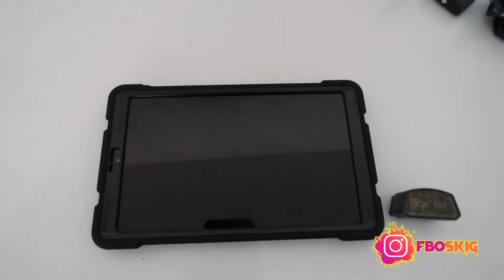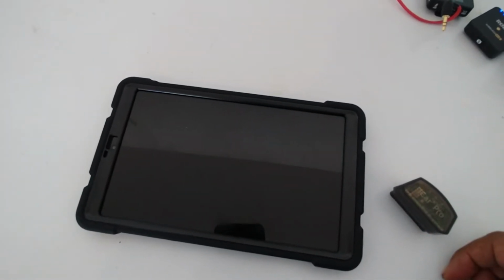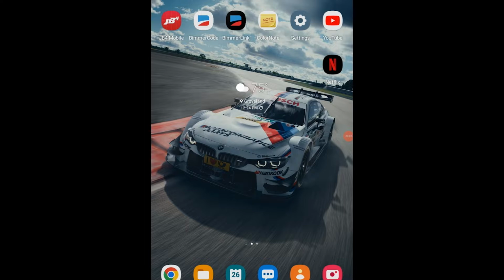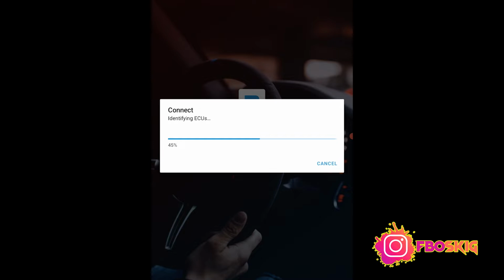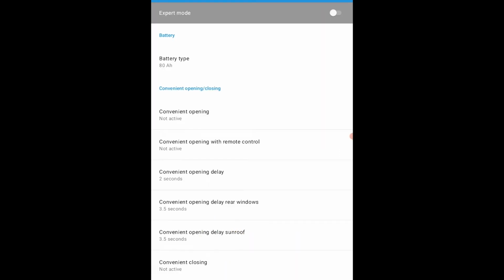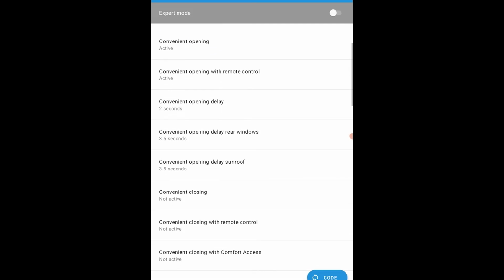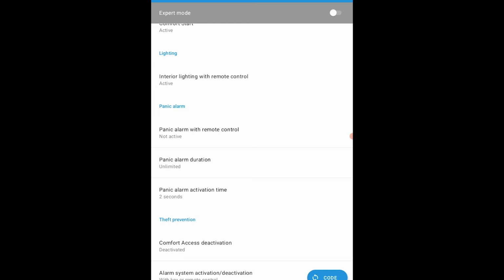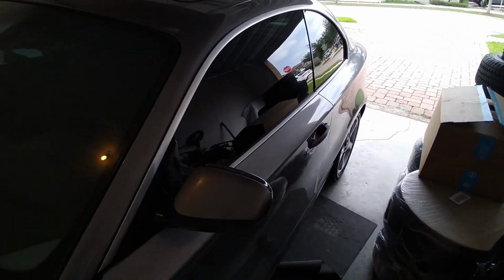BMW 128i - How to: Window and Sunroof Coding with BimmerCode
In this Video I show you how to code your Windows with BimmerCode using a Bluetooth dongle and an Android Tablet